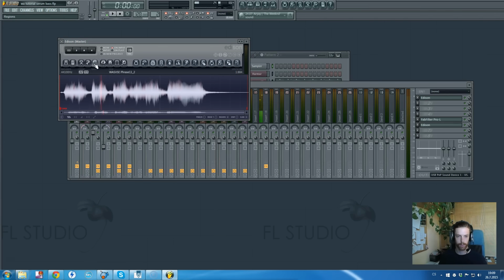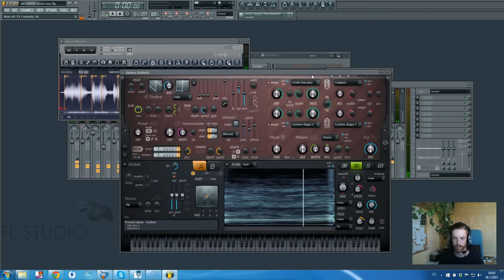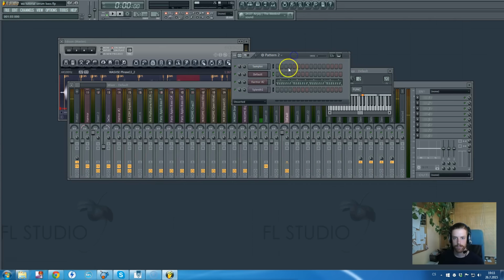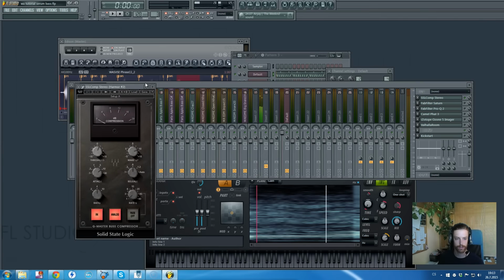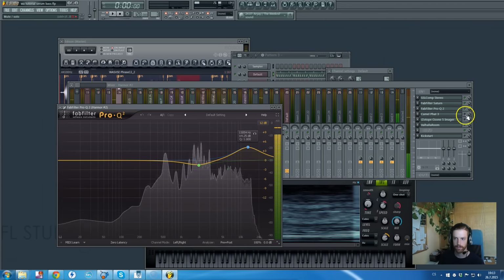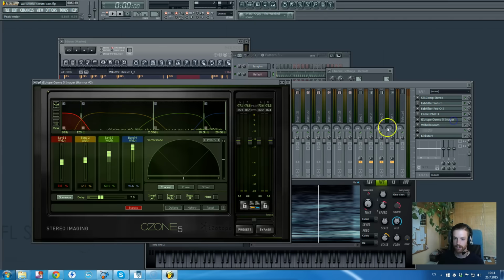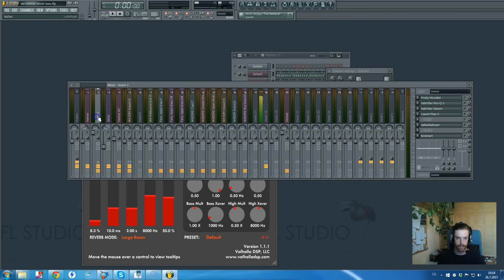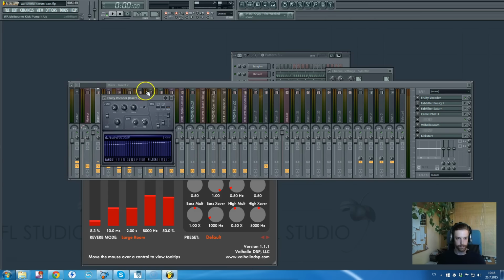How to EDM: KSHMR / TJR / Deorro Vocal Melbourne Bounce Lead FL Studio Tutorial + Free FLP & Samples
Join our Brand new facebook Group and become a member of a very fast growing EDM community (Reposts, sharing, special offers)

This time will Redhead Roman show you some ultimate techniques of how to create a melbourne bounce vocal and vocoder leads inspirated by KSHMR, TJR and Deorro drops. Be prepared for absolutely mind-blowing sounds. FLP and samples provided !